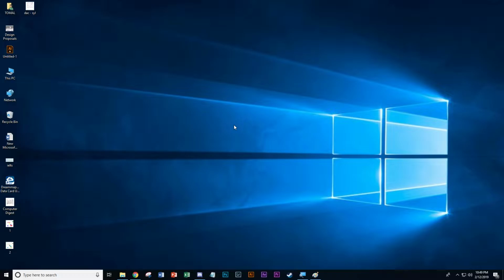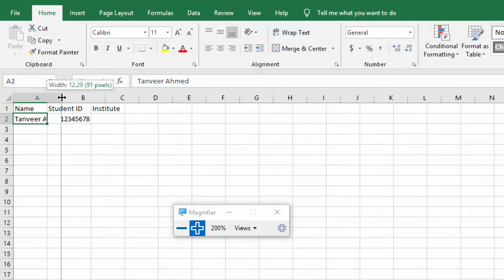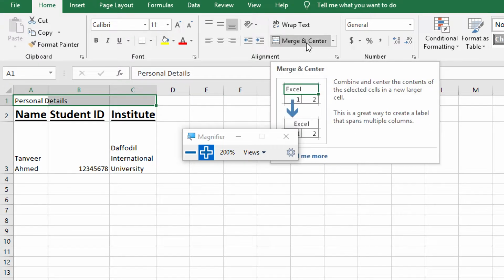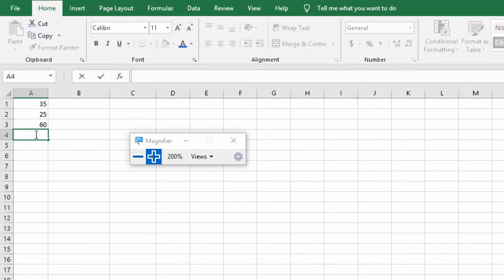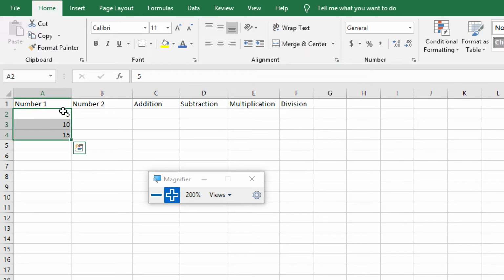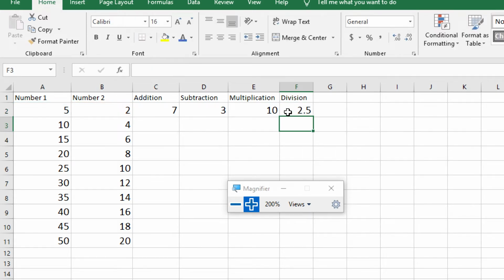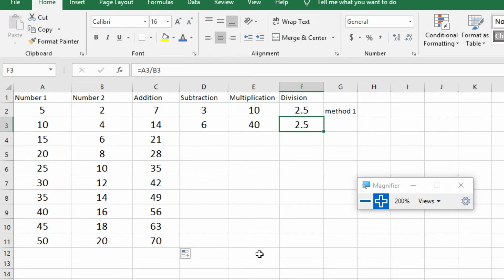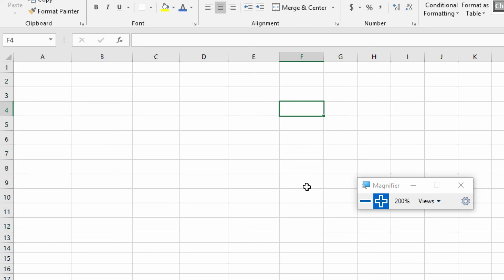Microsoft Excel Tutorials - Lesson 01 - Basic Interface and Introduction to functions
CSE 202
by, Tanveer Ahmed
Lecturer,